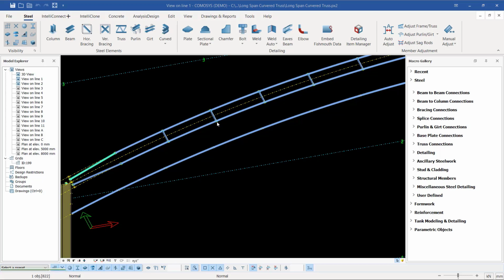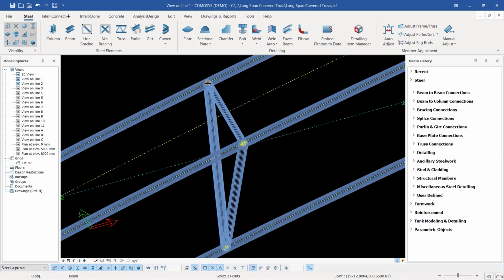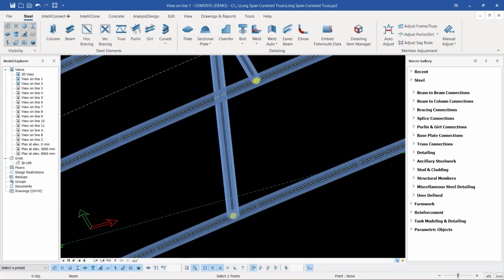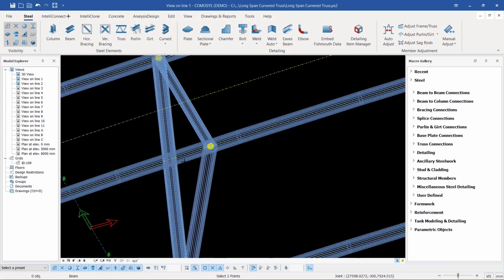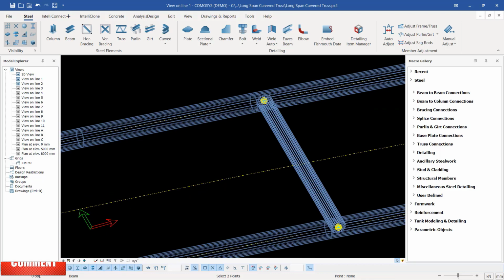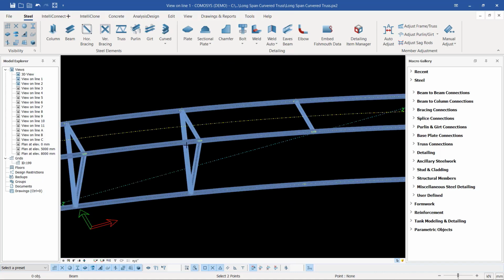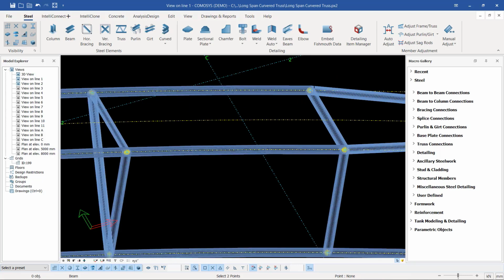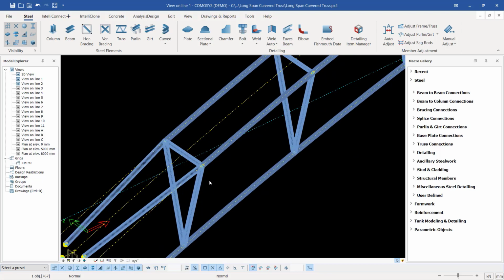How to Create Curved Truss in COMOSYS_Part2